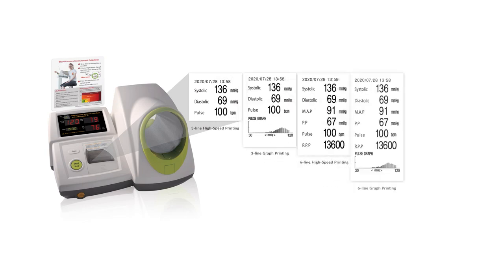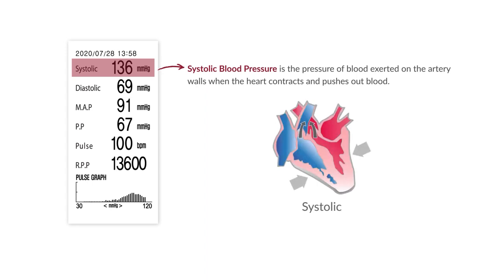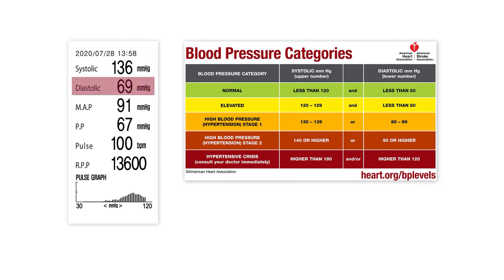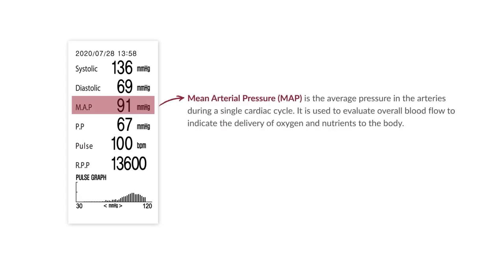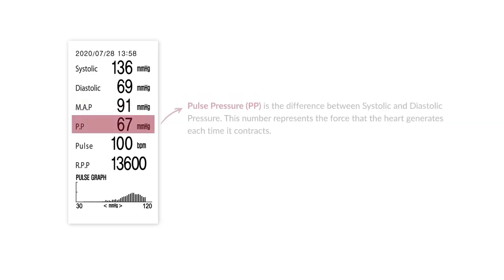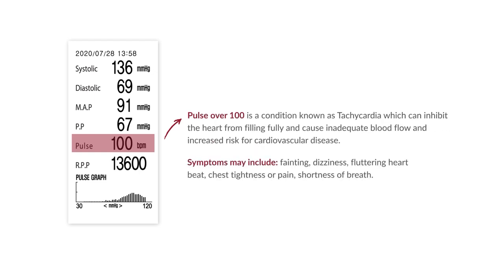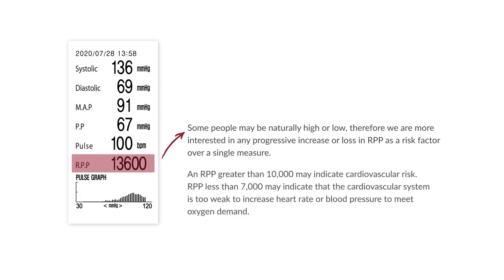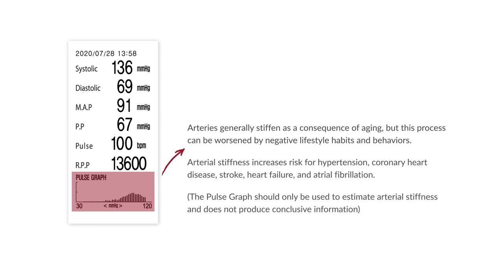InBody BPBIO 320S | Result Sheet Interpretation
How to interpret your blood pressure results taken from the InBody BPBIO 320S blood pressure kiosk.